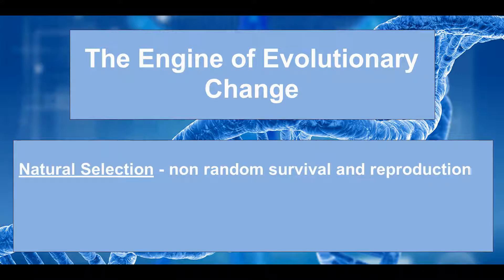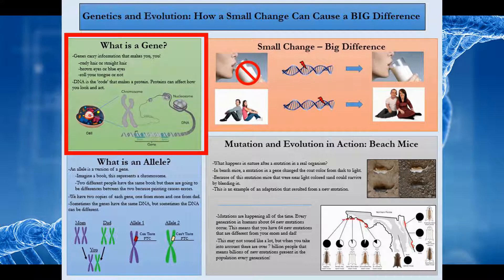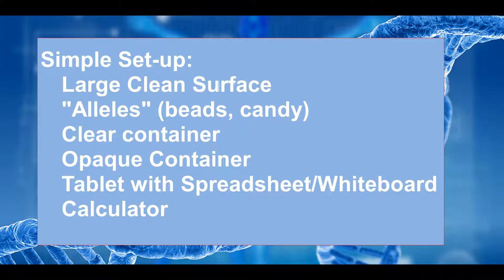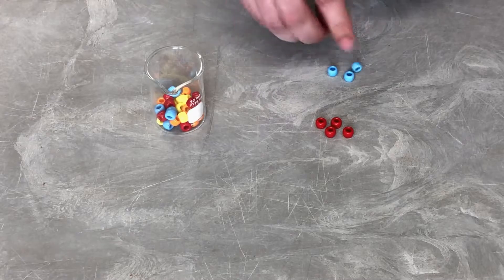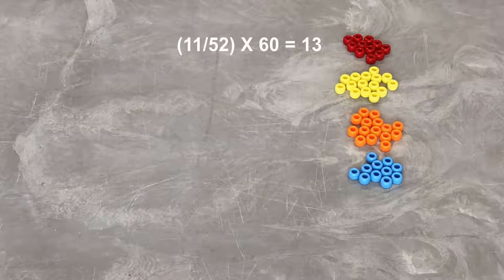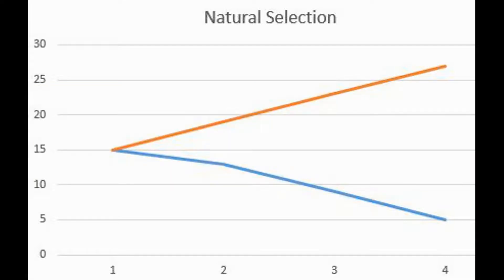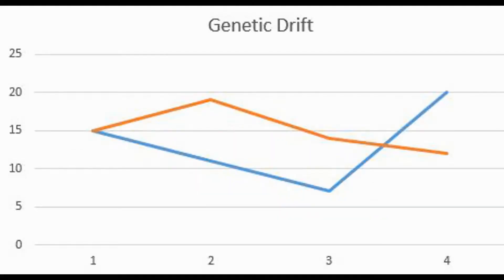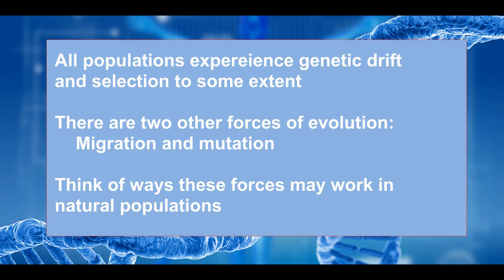Genetics and Evolution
Iowa SBC Leader Joe Jalinsky takes you through the Genetics and Evolution activity.

Video credit: Joe Jalinsky